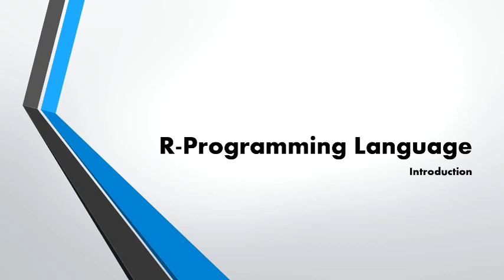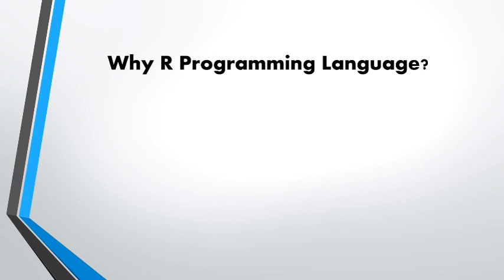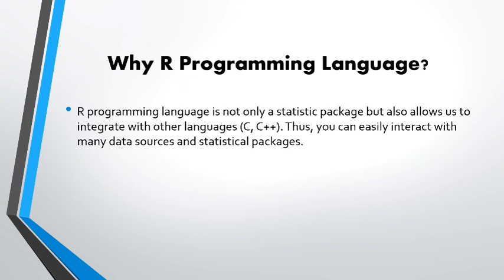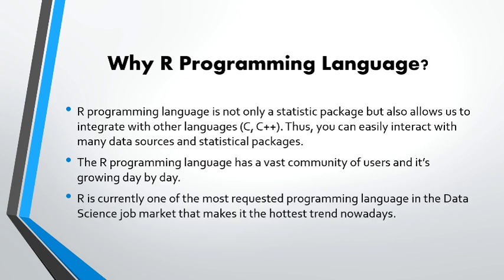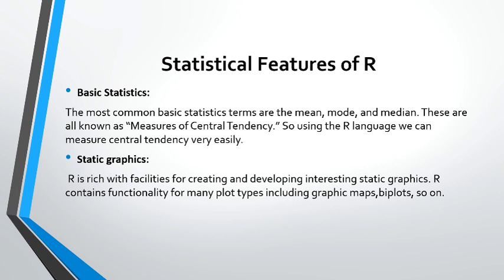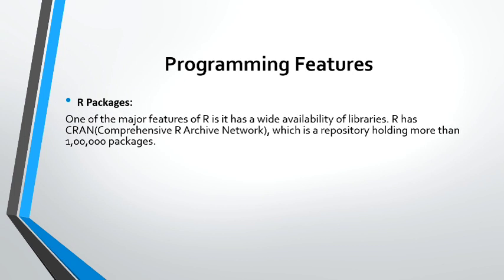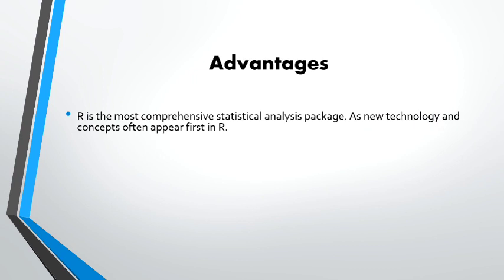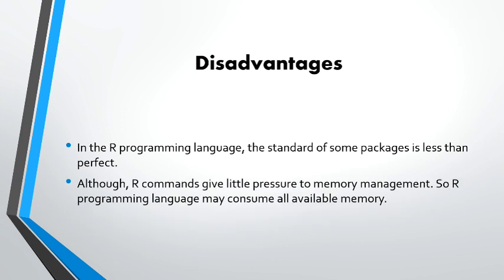Introduction to R programming language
we are a vibrant knowledge society, passionate to bring a deep sense of coding for you to thrive in the real world. CODECHO community provides a platform for students who are interested in domains like PYTHON, C, JAVA, GRAPHIC DESIGNING, WEB DESIGNING and more

IF YOU ARE INTRESTED TO LEARN CODING LANGUAGES